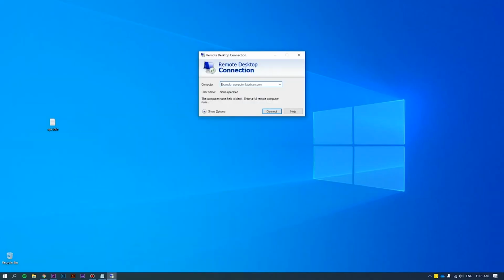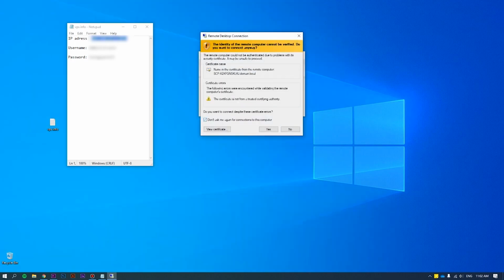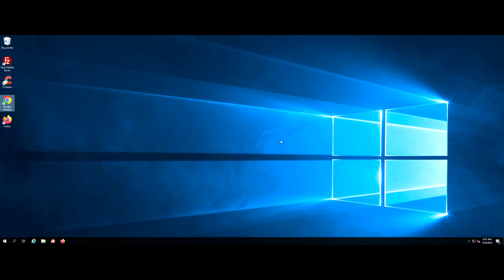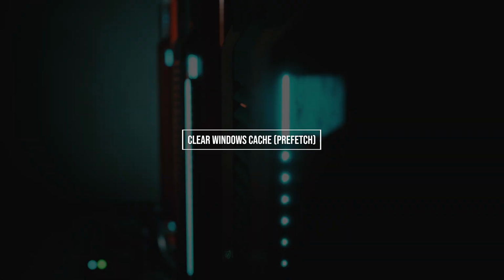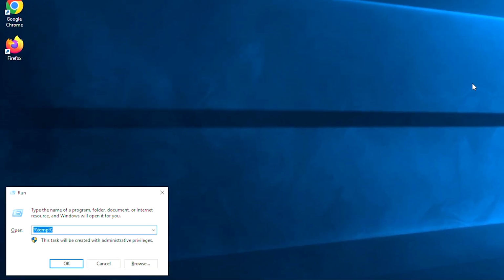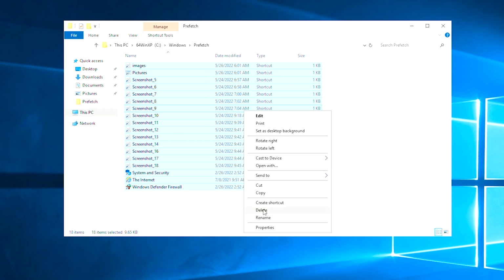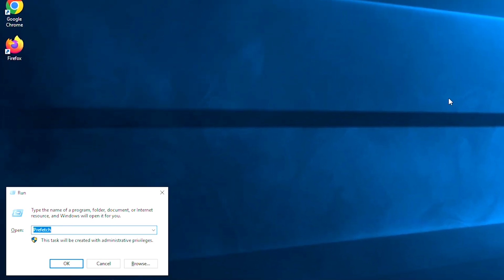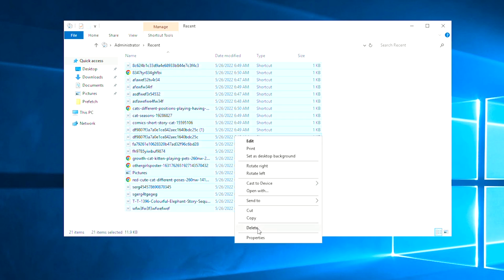How to delete junk files on your Windows VPS, clean your Windows VPS effectively | VPS Tutorial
With you using the Windows operating system for a long time, plus the fact that you install more or remove application software on your VPS, your C drive (operating system drive) partition becomes more and more popular. gradually narrow.

The main reason is due to junk files and temporary files created by the software when operating. And this is also the reason why your VPS is slow and sluggish over time.

More dangerously, if you do not know how to clean up your VPS after a long time of use, it will lead to crashes, win errors or you may also be infected with viruses in these junk folders.

So how to clean up the trash on Windows, so that your operating system is always as clean as new and works smoother?